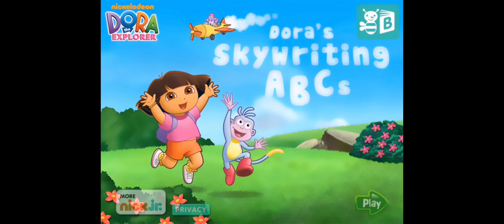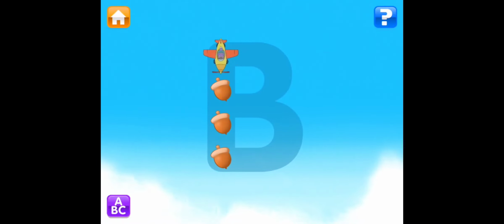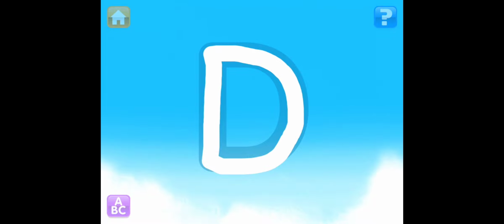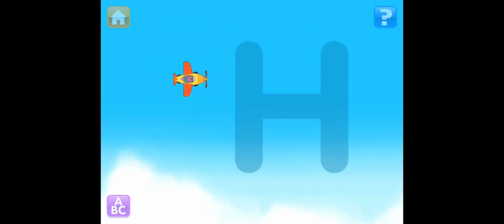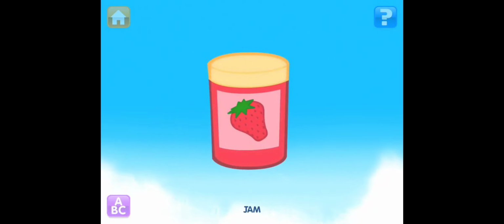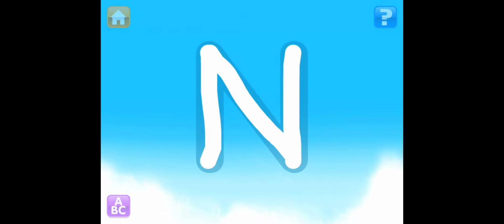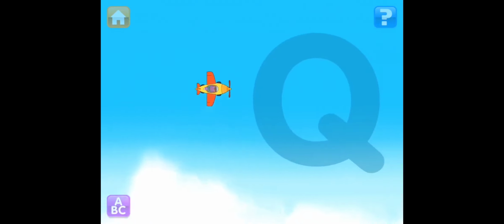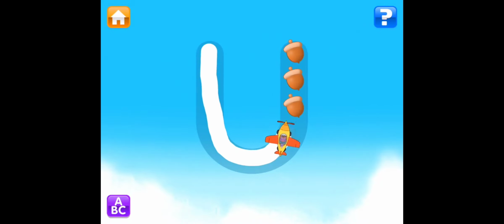Dora the Explorer vol 1 letter and letter sounds.